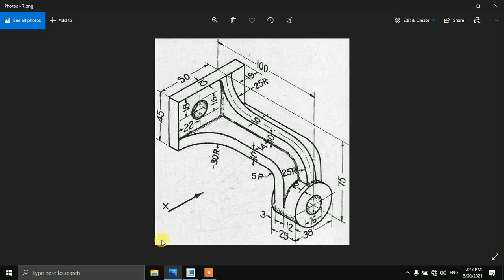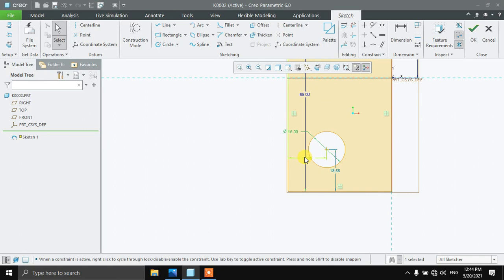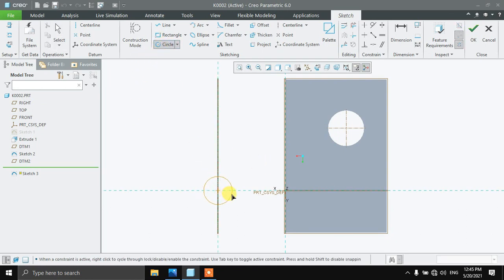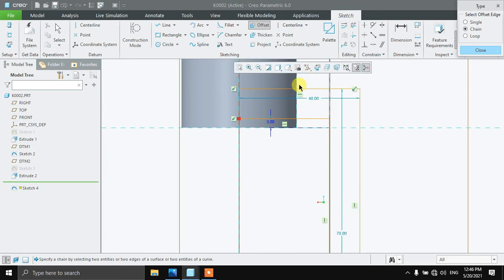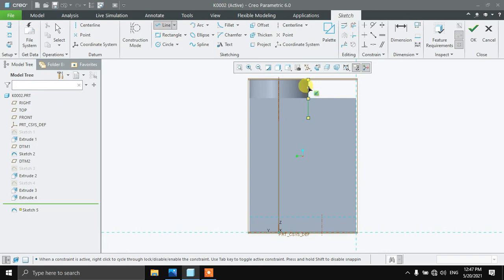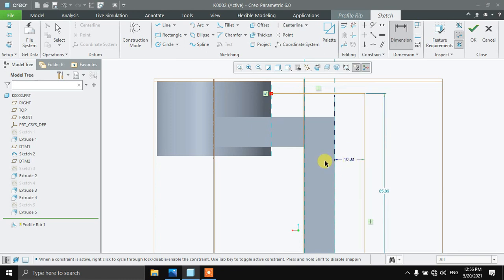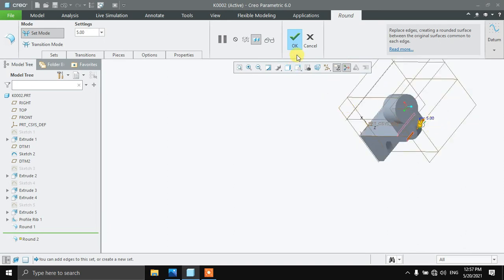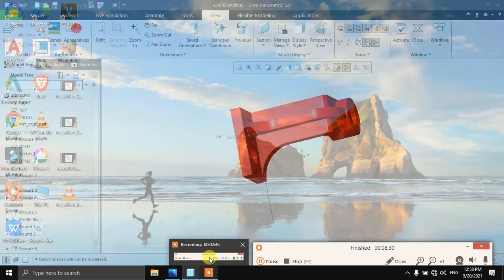Mastering Complex Design: PTC Creo Part Modeling Tutorial for Mechanical Engineering Students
Enhance your CAD skills with this in-depth PTC Creo part modeling exercise, tailored for second-year mechanical engineering students. This tutorial guides you through complex design techniques, ensuring you gain practical experience in machine drawing.
Mechanical engineering second year machine drawing Get up to speed quickly on Creo Parametric with five real-world tutorials. This series of exercises will take you through parts and assembly modeling, motion analysis and creating drawings. Start today and see how easy it is to get started designing with Creo Parametric.

PTC creo part modeling draw and design in a simple way this is a one of the complex mechanical part that model help you to understand the complexity of model and develop a thinking about plan